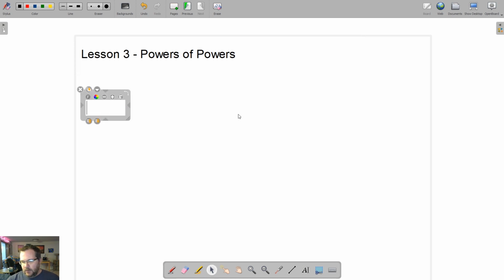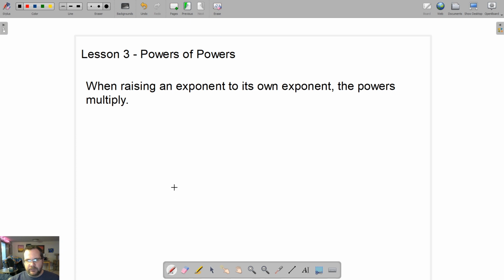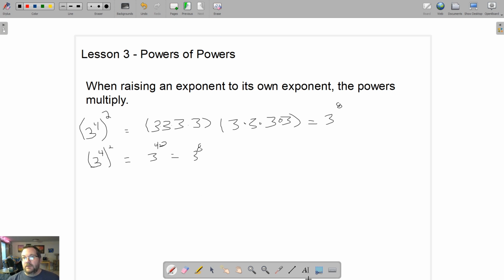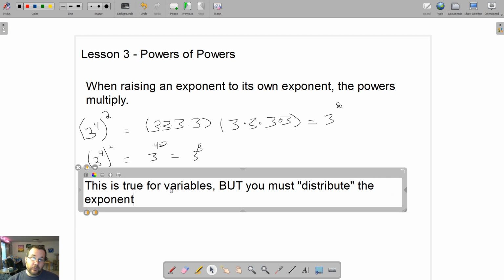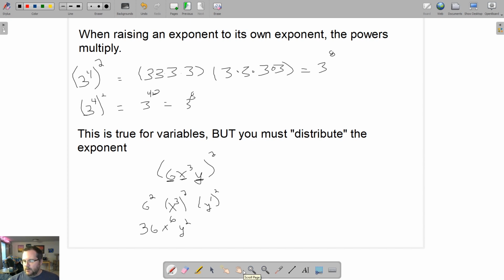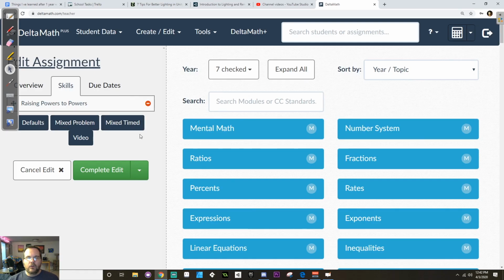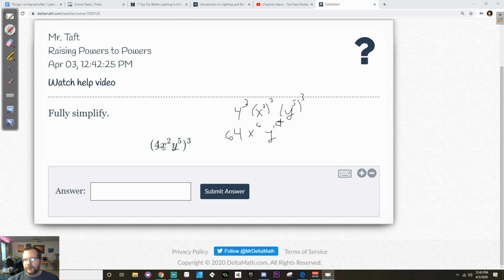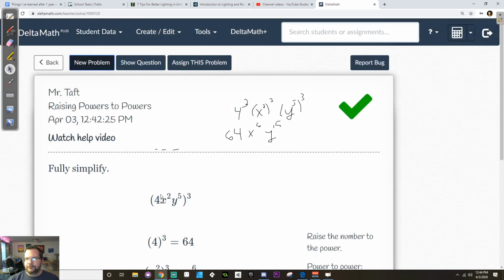Algebra 1 Powers of Powers